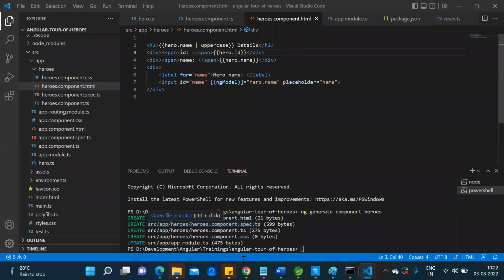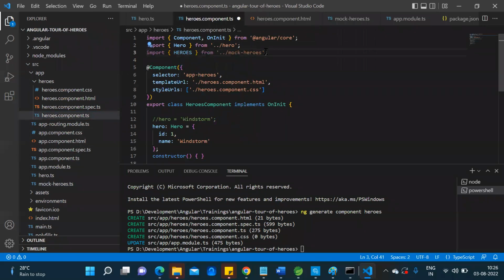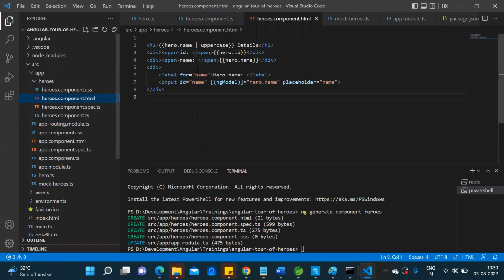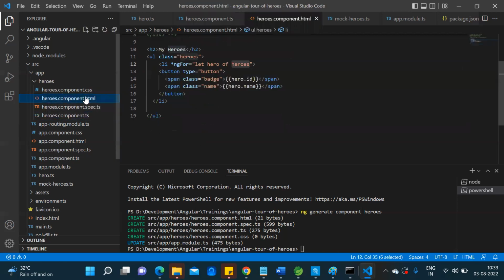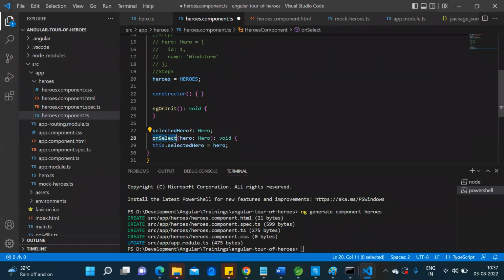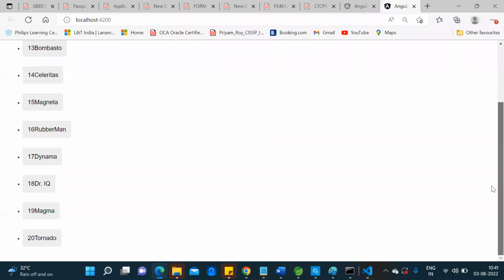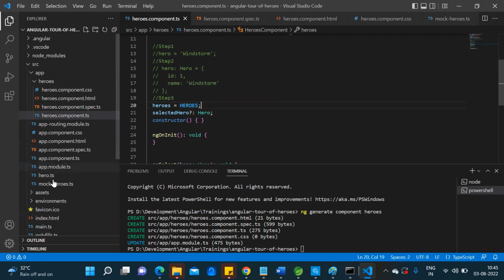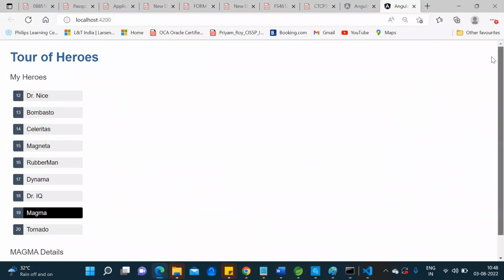Display a selection list